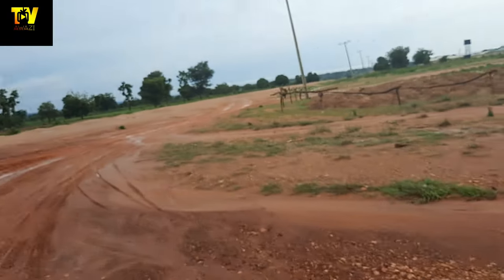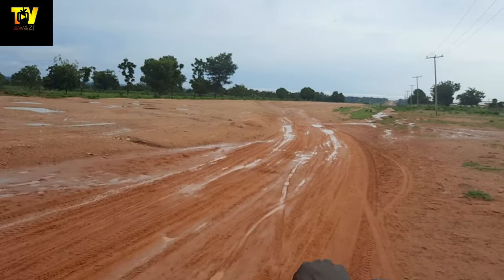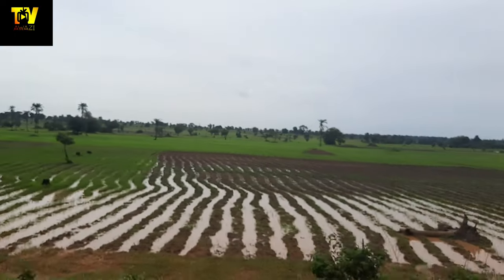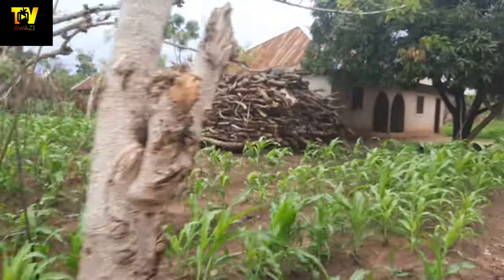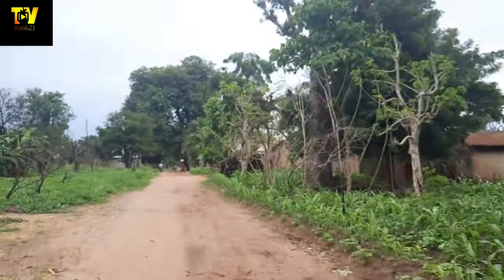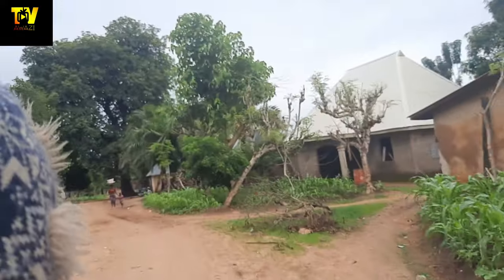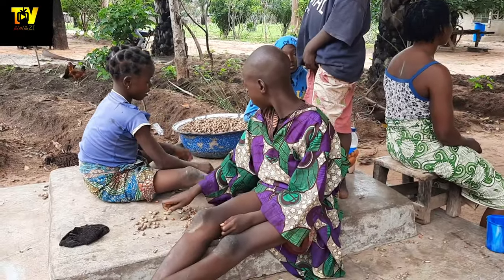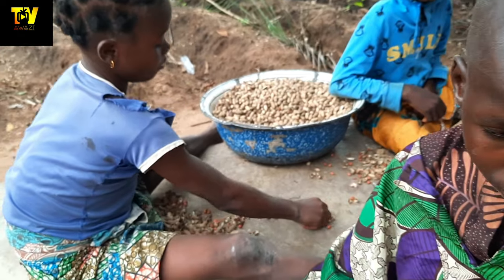TYPICAL AFRICAN VILLAGE | Peeling groundnut/peanuts with bare hands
Hello my lovelies, welcome (back) to my channel. This short video is so interesting to me, I will like you to see how peanuts are being peeled in my village. Children are trained at an early age to be responsible and to know how to do a lot of chores to make life easier for their parents, this is one of those chores. These peanuts can be peeled while the kids hang out with friends and other relatives, what's more  it serves as an avenue for other people to help out in the grounnut peeling process. This is a typical day/life in my African village.